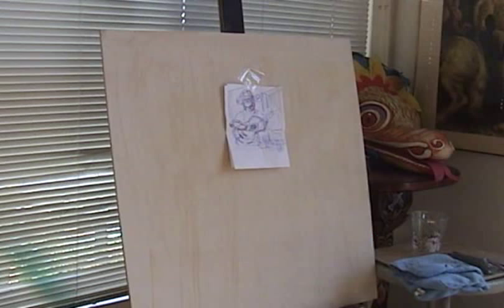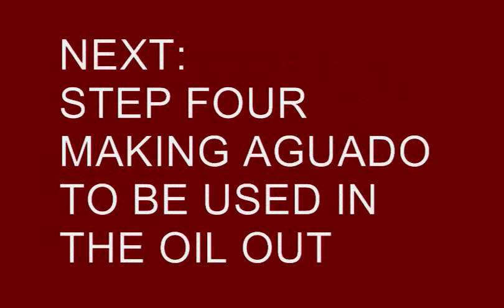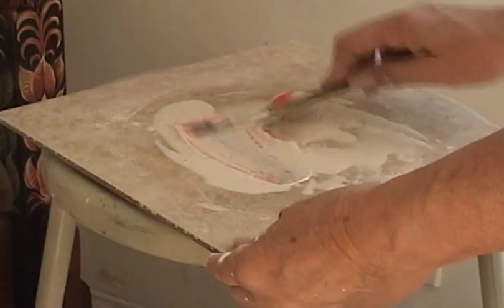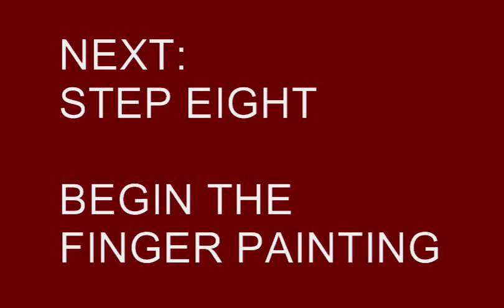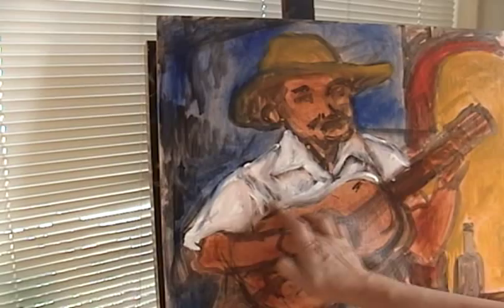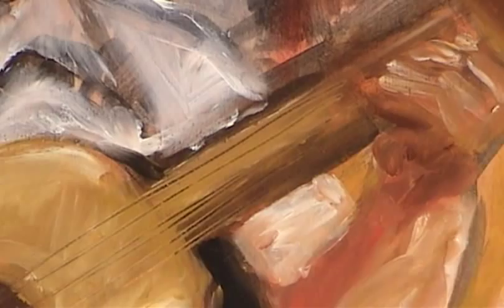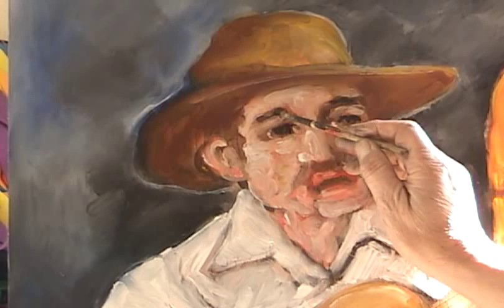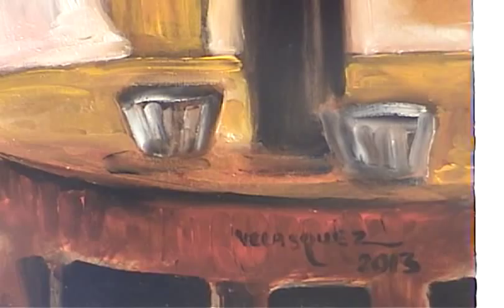SOLVENT FREE OIL PAINTING WITH YOUR FINGERS- Old Masters- CSO VELASQUEZ, oil painting medium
Many great masters painted with their fingers. You too can paint with power and freedom, and in any style, modern or Old Master. Rembrandt, El Greco, Da Vinci , Titian and many others used their fingers. Included is how to paint safely with CALCITE SUN OIL. PLEASE see my other YOUTUBE videos. Search for CSO VELASQUEZ . See my two books on AMAZON. Type in my name to locate both. One for professional and advanced and the other for Beginners and Art Teachers.